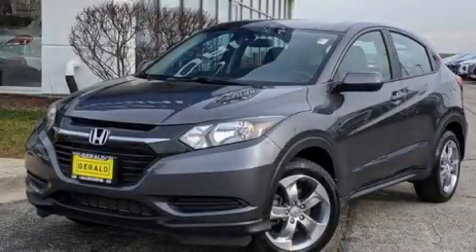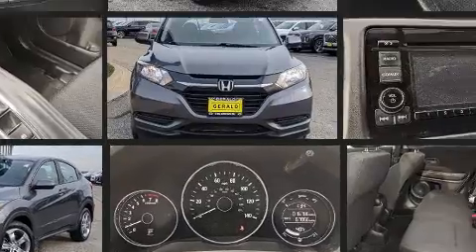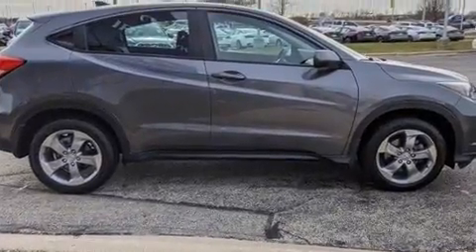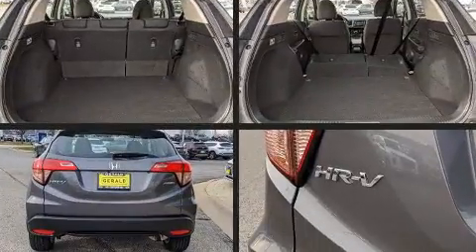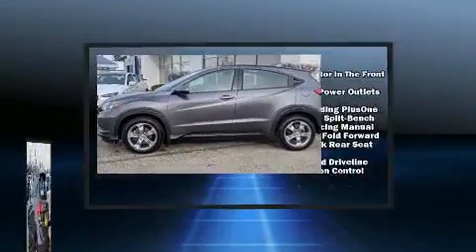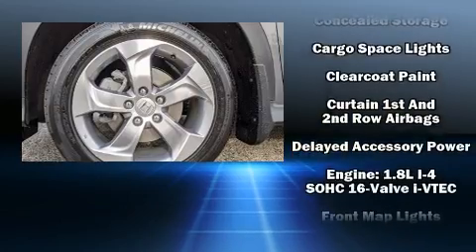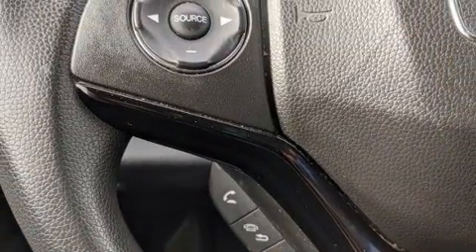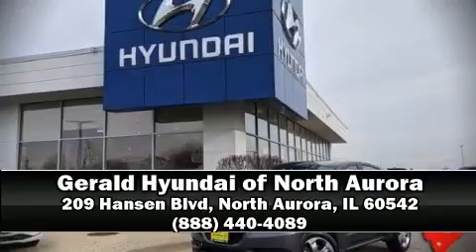2018 Honda HR-V LX in North Aurora, IL 60542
You can expect a lot from the 2018 Honda HR-V. With less than 20,000 miles on the odometer, this 4 door sport utility vehicle prioritizes comfort, safety and convenience. Smooth gearshifts are achieved thanks to the 1.8 liter 4 cylinder engine, and for added security, dynamic Stability Control supplements the drivetrain. Top features include a split folding rear seat, a rear window wiper, an outside temperature display, power door mirrors, power windows, remote keyless entry, cruise control, and much more. You and your passengers will enjoy the stereo system, which includes a CD player with MP3 capability, steering wheel mounted audio controls, and 4 speakers, providing excellent sound throughout the cabin. Passengers are protected by various safety and security features, including: head curtain airbags, front side impact airbags, traction control, brake assist, a panic alarm, and 4 wheel disc brakes with ABS. When road conditions become unpredictable, rely on all wheel drive to maintain outstanding control. It also arrives with a Carfax history report, providing you peace of mind with detailed information. Our experienced sales staff is eager to share its knowledge and enthusiasm with you. They'll work with you to find the right vehicle at a price you can afford. We are here to help you.